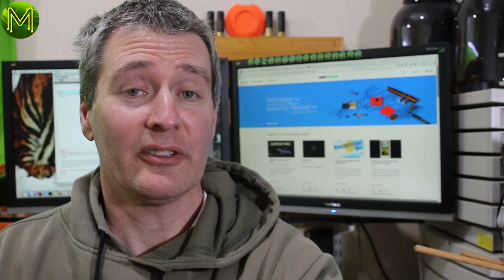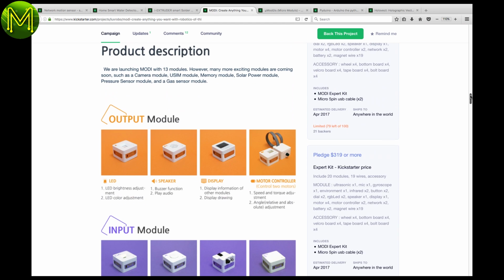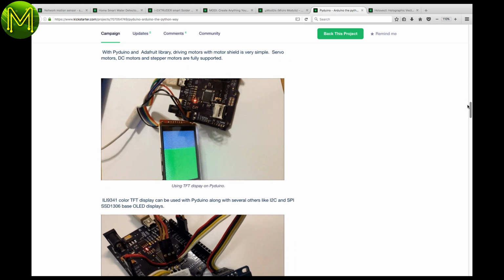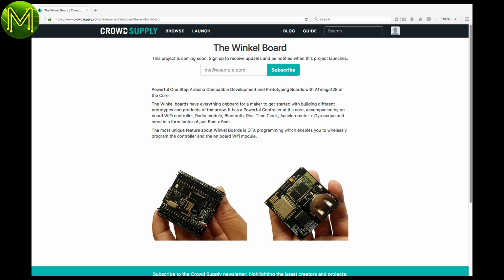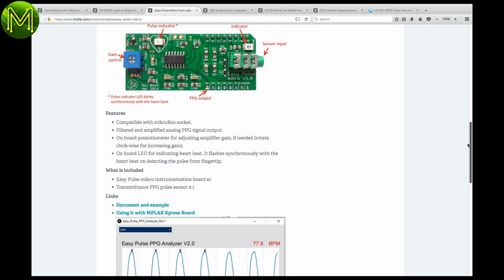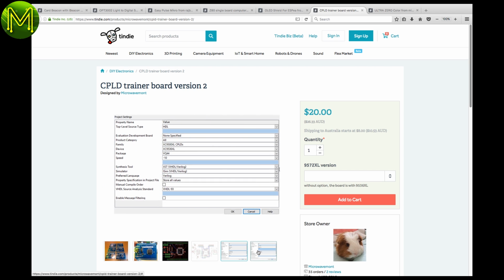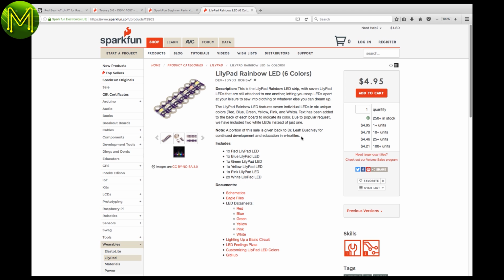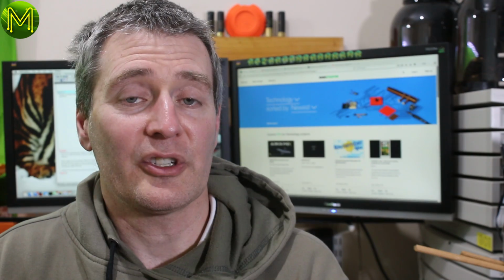#060 Weekly Roundup #08 - New Maker Products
This week's Weekly Roundup we're seeing sensors, STEM teaching aids, a blast from the past, and also a holographic display.

Network motion sensor - smartphone control

I-EXTRUDER smart Solder Paste and Fluids dispenser for PCBs

MODI: Create Anything You Want with Robotics of Things

Card Beacon with iBeacon & Eddystone Tech

Z80 single board computer version 2.0

Red Bear IoT pHAT for Raspberry Pi - WiFi + BTLE

Realtek RTL8710 vs. Espressif ESP8266